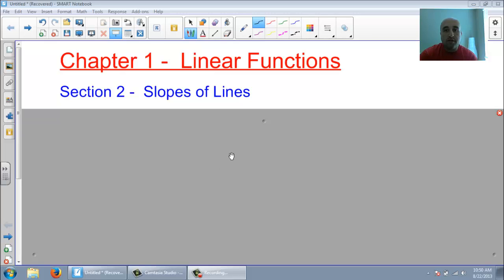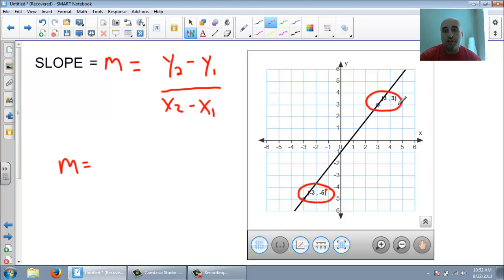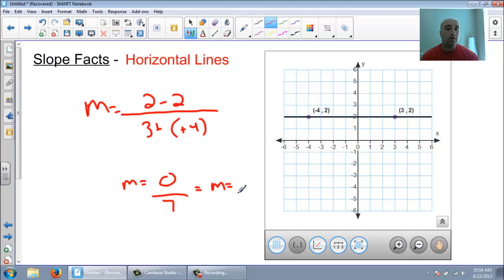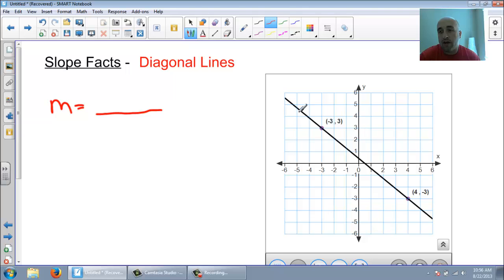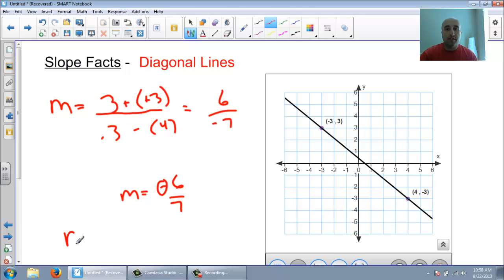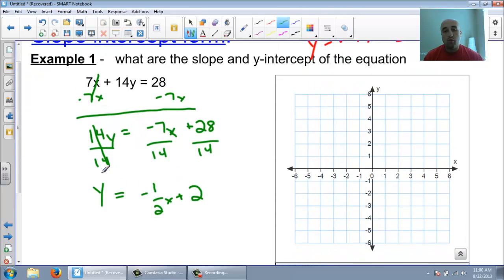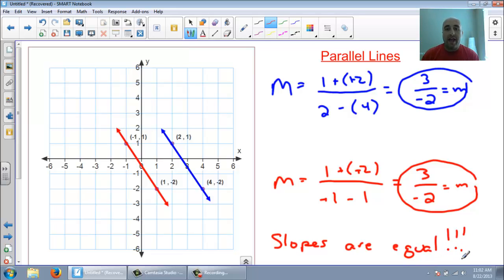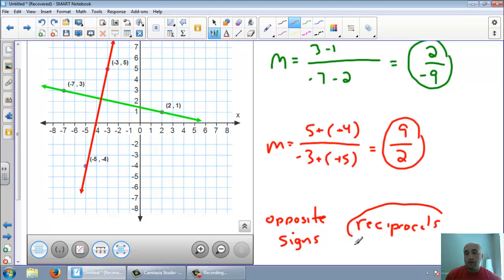Chapter 1 Section 2